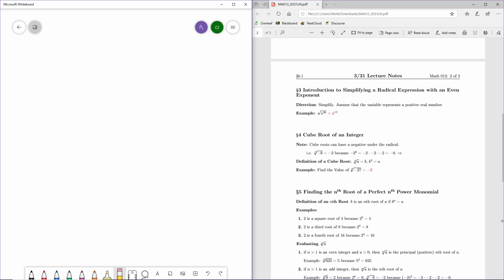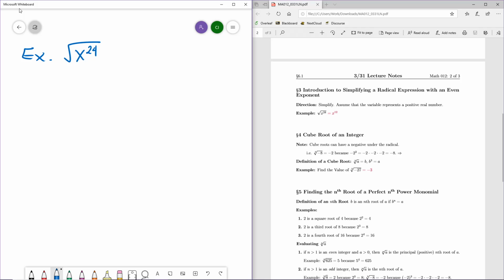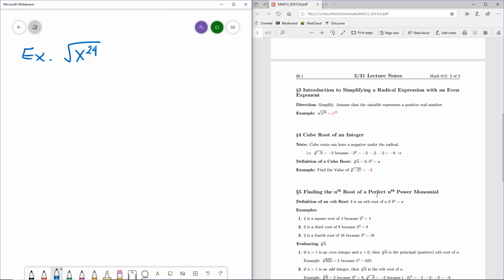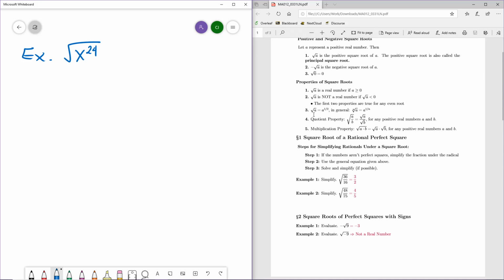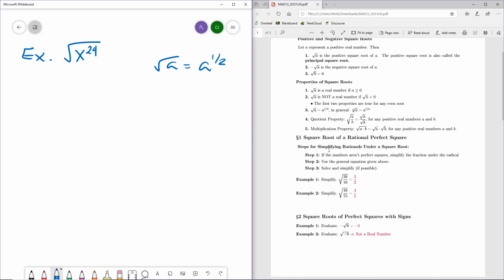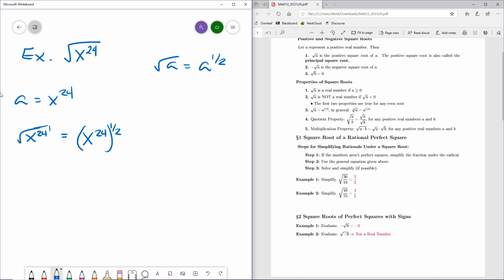0331 S3 Example